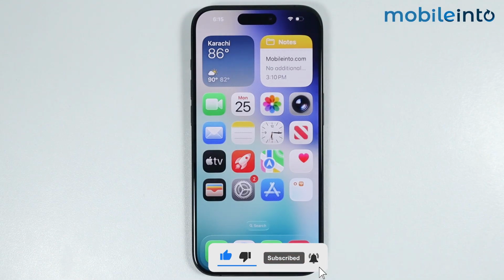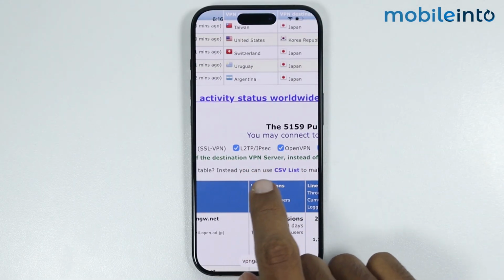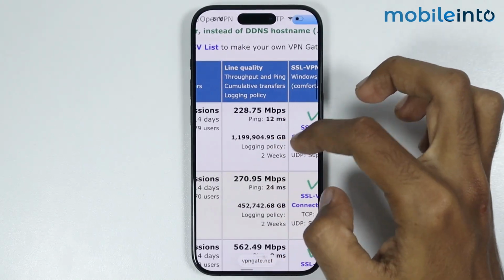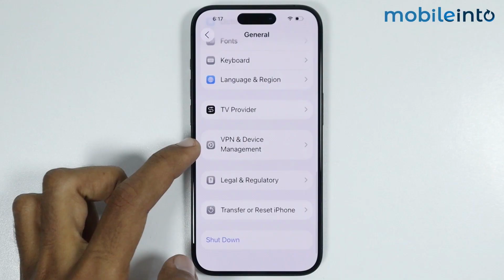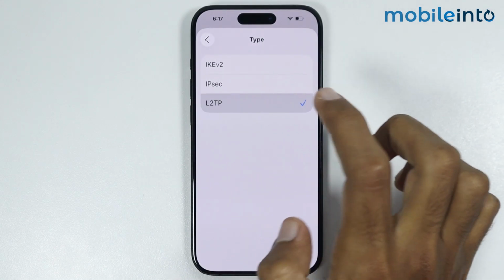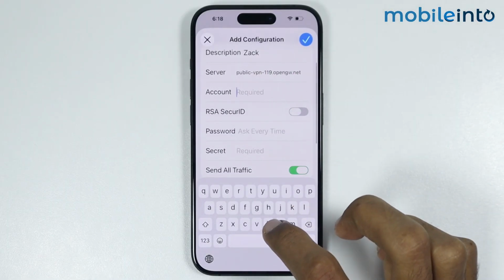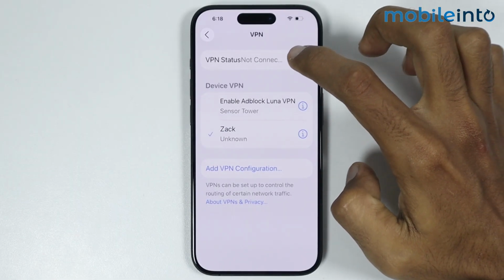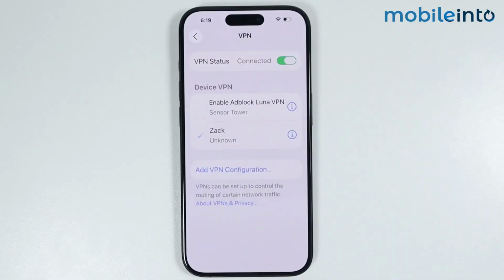[iOS 26] How to Add VPN to Settings on Any iPhone (Without Installing App)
In this video, we will learn how you can set up a VPN connect without apps on any iPhone. If you want to set up VPN manually, configure VPN profiles or secure your internet connection on iPhone, follow these steps.